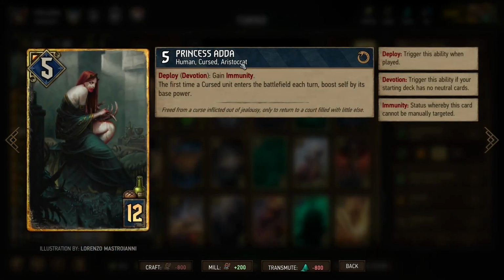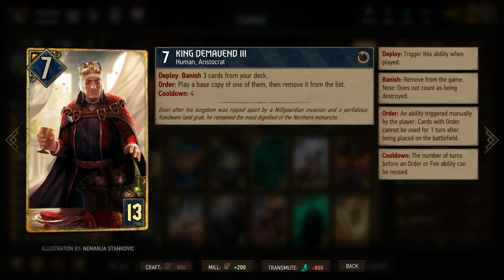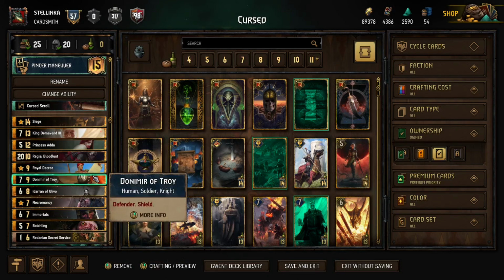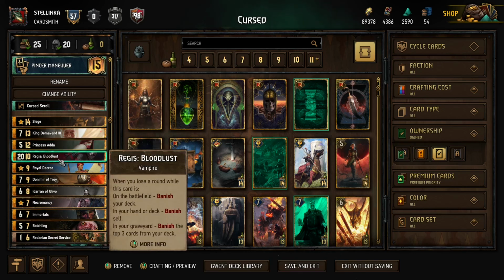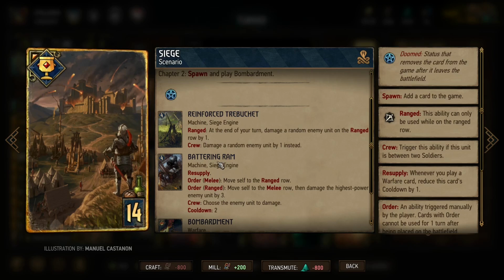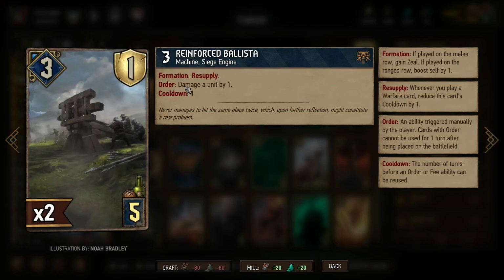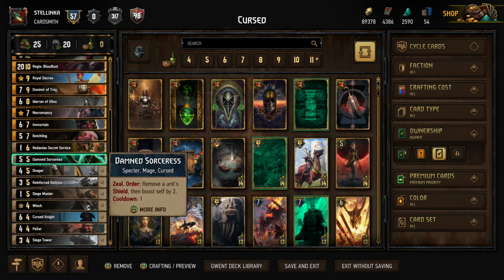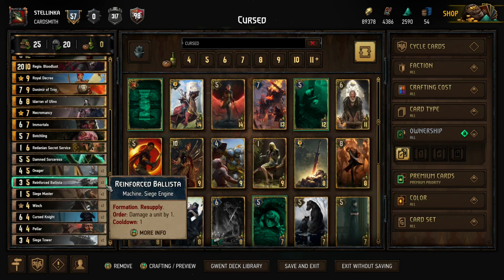GWENT | PATCH 11.9 | NORTHERN REALMS | Pincer Maneuver - Super boosted Adda!!!!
Hello guys,

Adda is a pretty cool card especially played together with Botchling. Also Regis feels great in this deck. Just make sure You win R1 so You can have less stress in R3 and play all Your cards. Very interesting synergies.

24/7